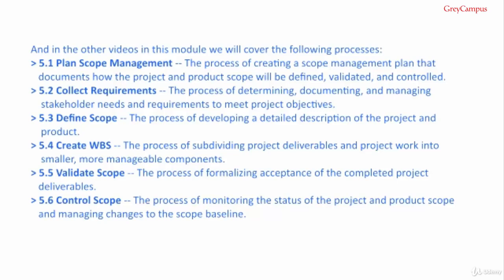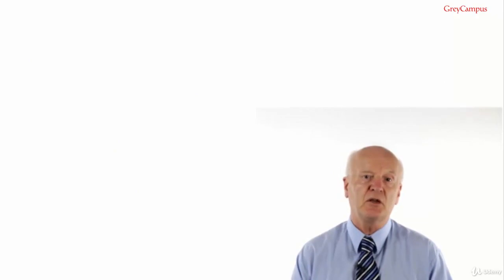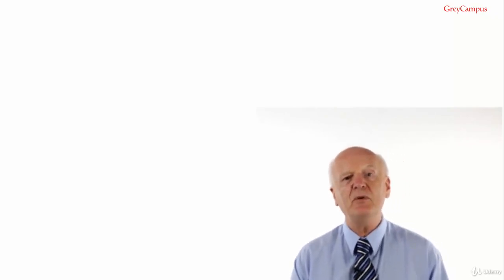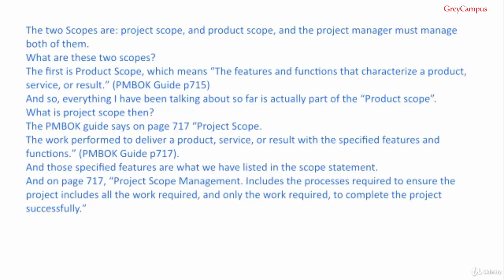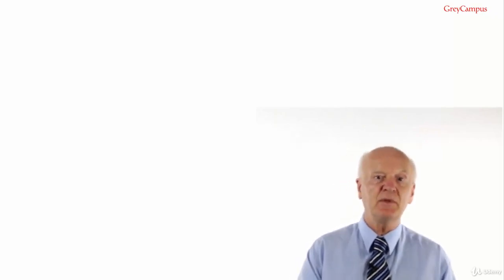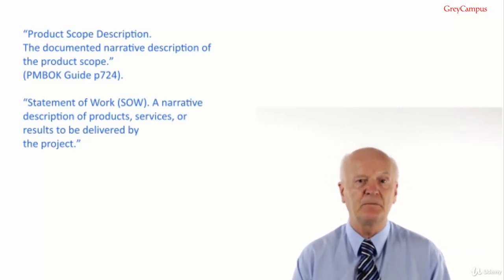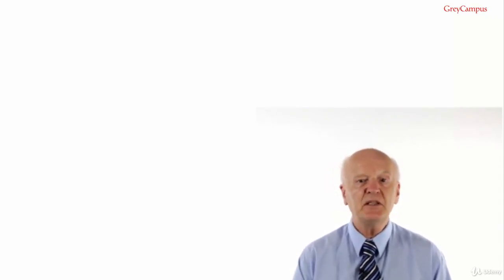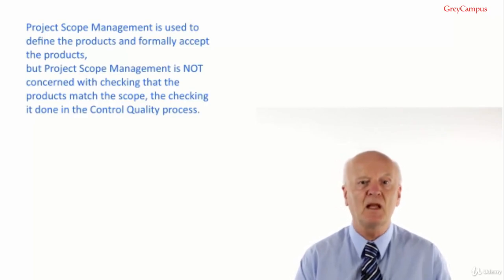026 Project Scope Management